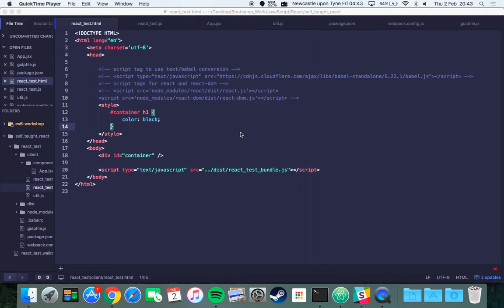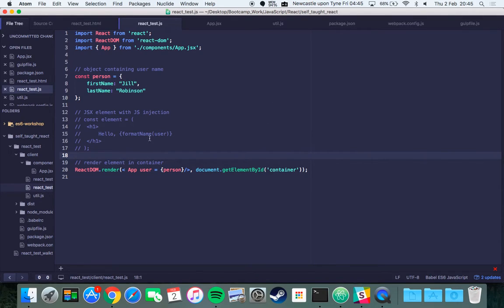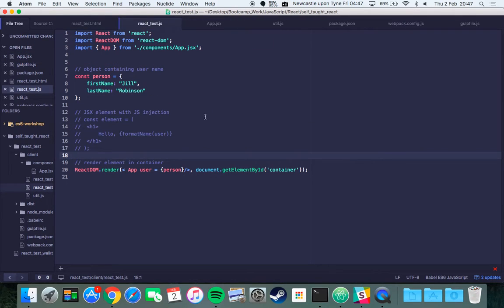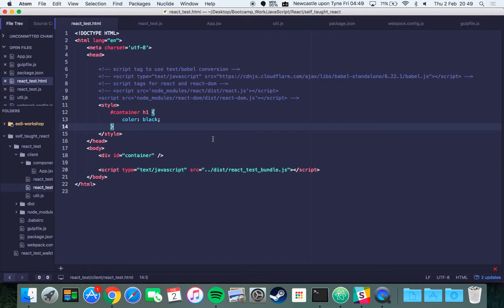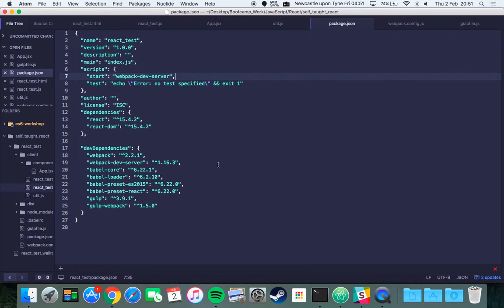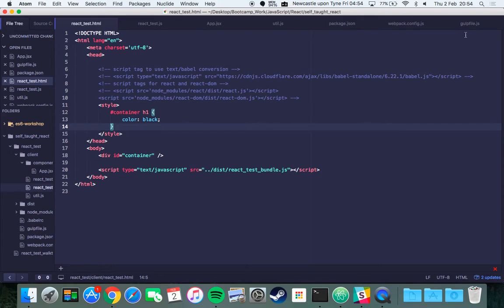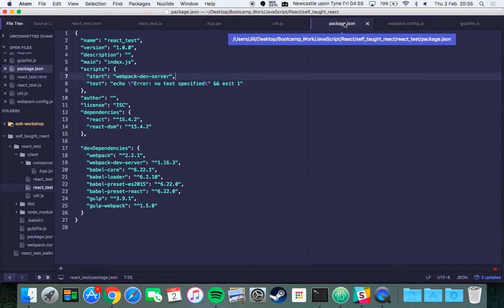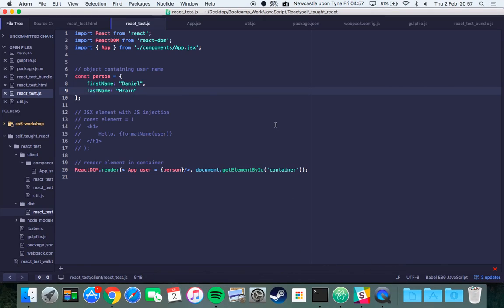JavaScript with Jill Part 2: React walkthrough - Webpack, Babel and Gulp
A walkthrough on why and how to compile and bundle your React app for testing on the browser, using Gulp, Webpack and Babel.